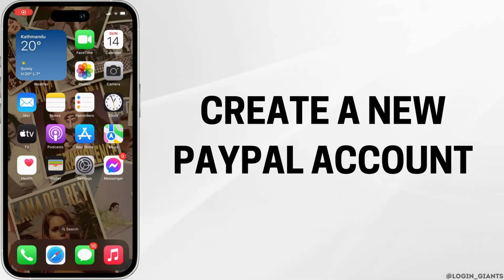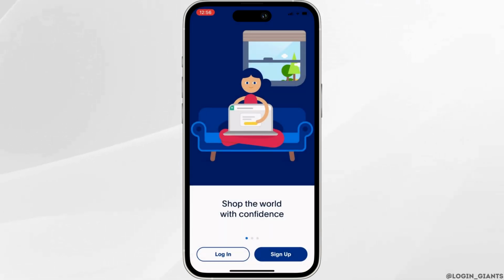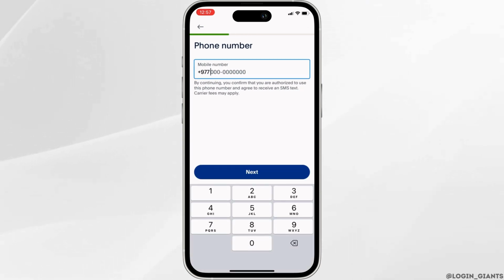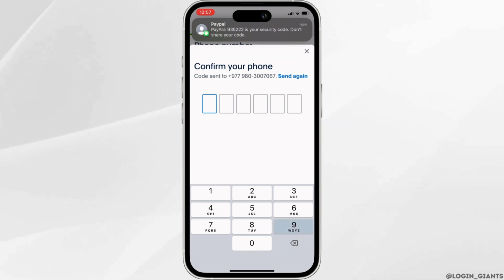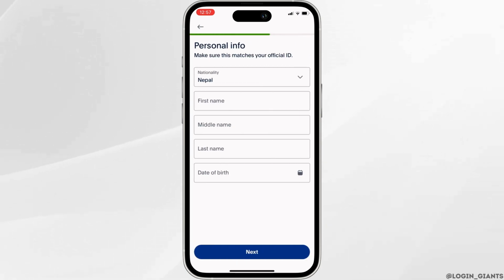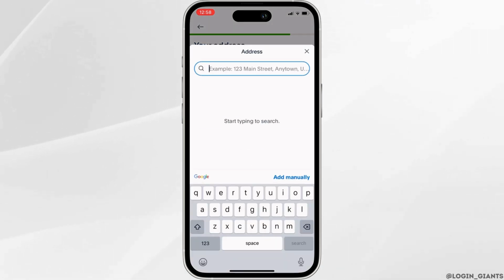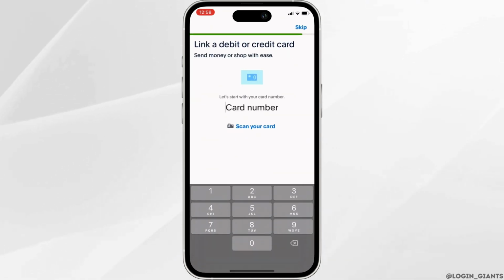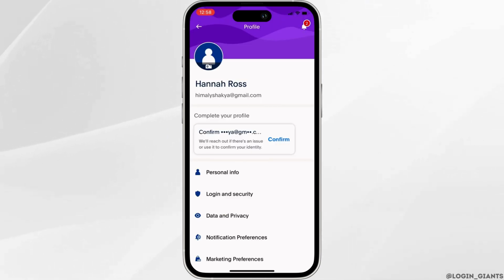How to a Create PayPal Account in 2024 ($10 Bonus)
Creating a PayPal account in 2024 is a straightforward process that allows you to make online payments, receive money, and enjoy secure digital transactions. This guide will walk you through the steps to create a PayPal account, and you may even be eligible for a $10 bonus as a new user.

In this tutorial:
0:00 - Introduction
0:05 - How to Create a PayPal Account in 2024 ($10 Bonus)

We'll cover the entire account creation process, including accessing the PayPal website or mobile app, selecting the type of account you want (Personal or Business), providing your personal information, linking a payment method (such as a credit card or bank account), and verifying your email address. Additionally, we'll highlight any bonus offers that may be available for new users signing up in 2024.

Start enjoying the benefits of PayPal by creating your account with this easy-to-follow guide!